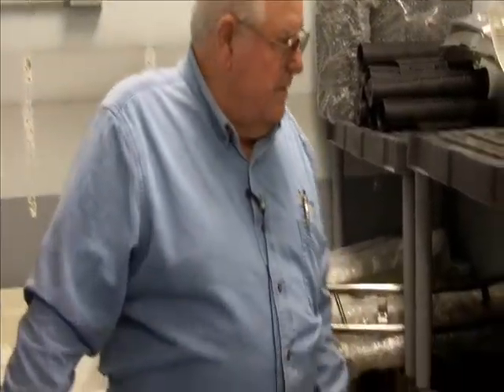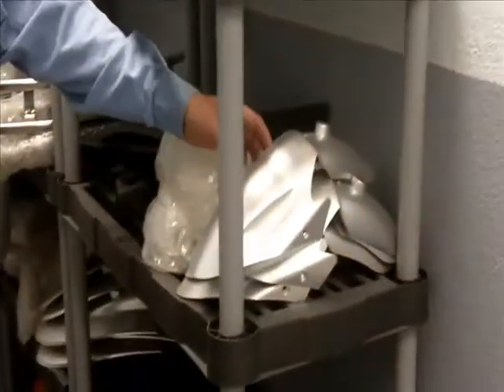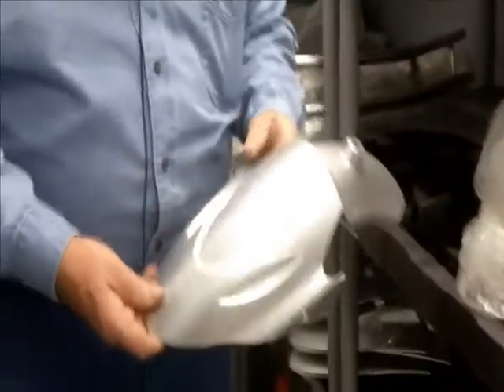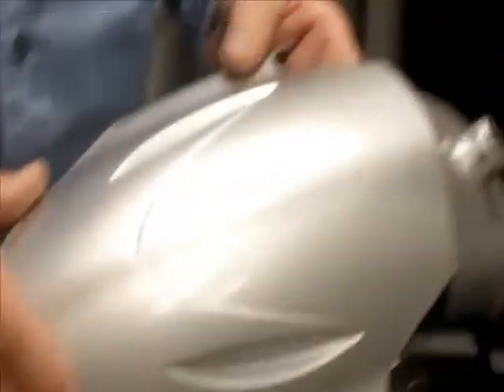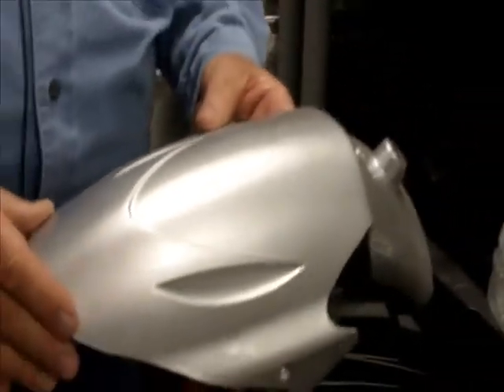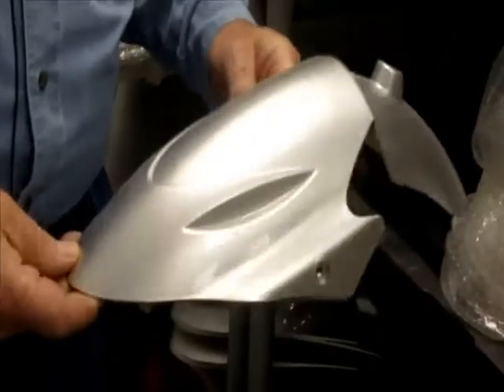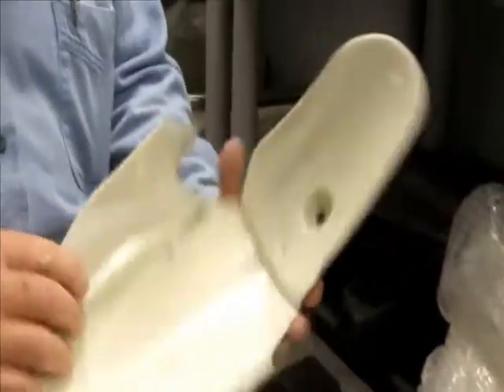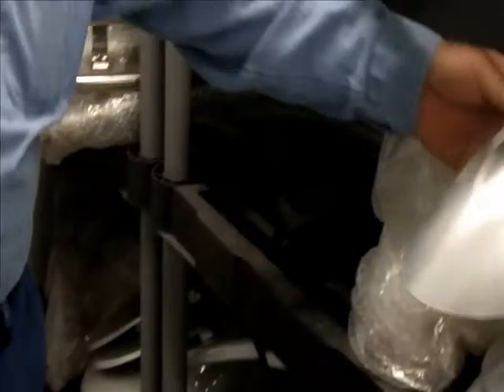Parts for Greentec Scooter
mobility scooter
electric moped
scooter depot
electric tricycle
motor scooter
electric motorcycle for sale
orange county scooters
scooter prices
mobility scooter
GT3
buy gt3
worlds fastest mobility scooter